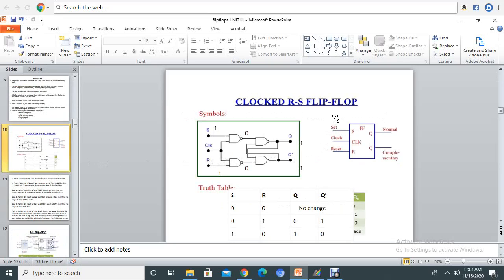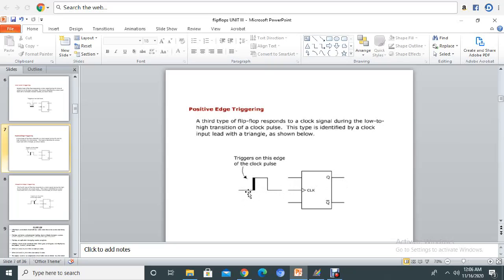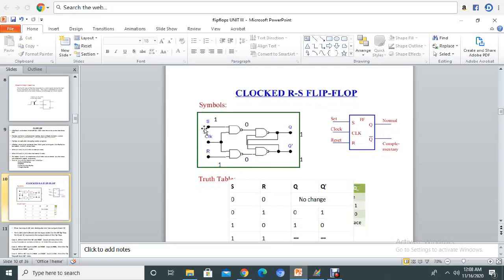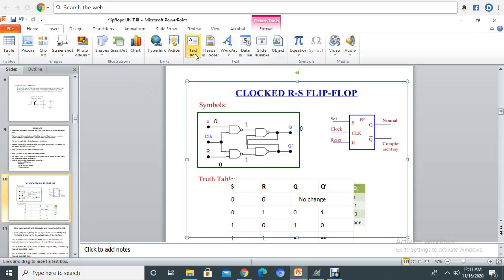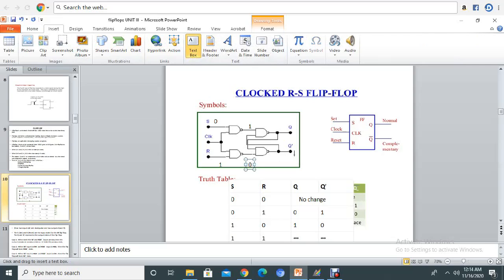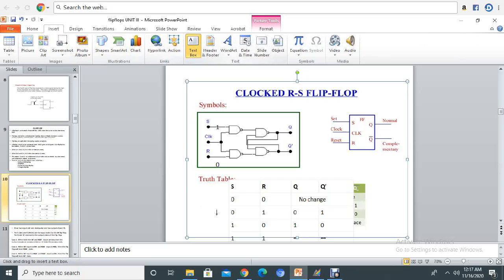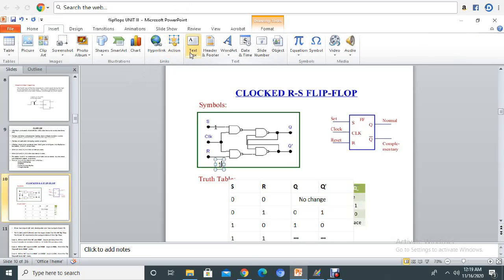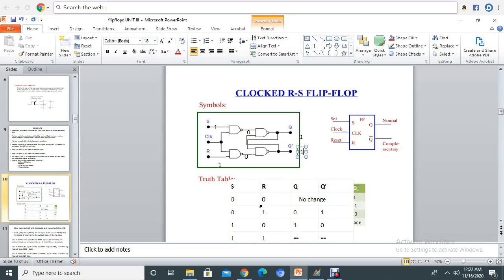RS FLIPFLOP THEORY